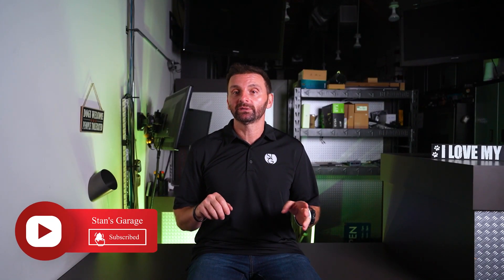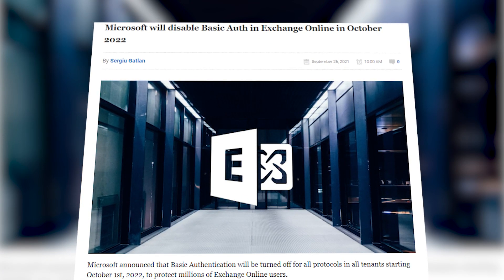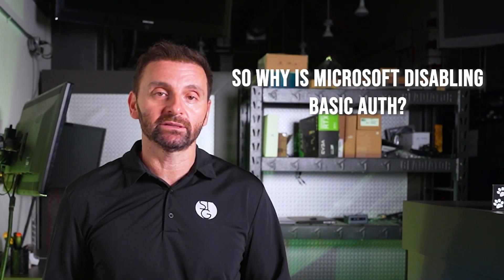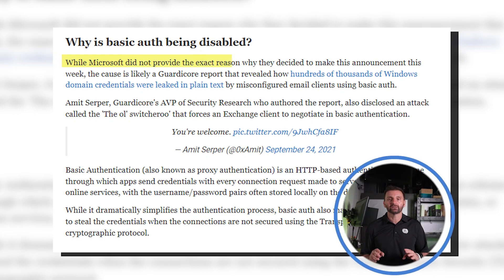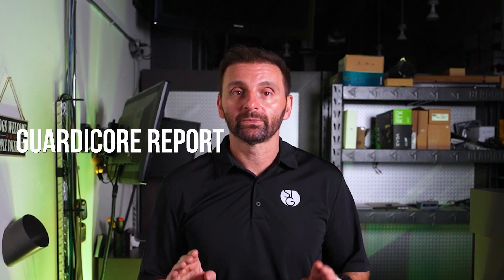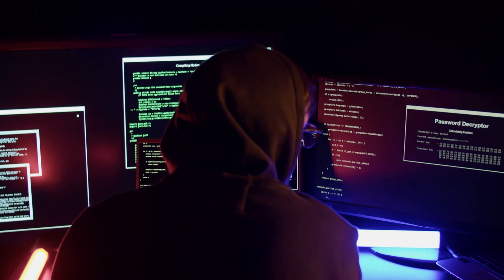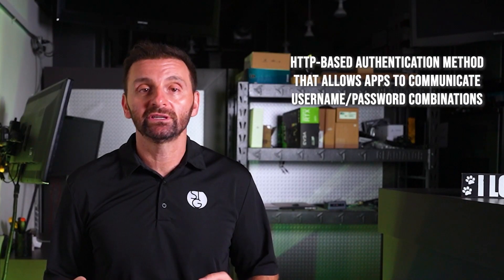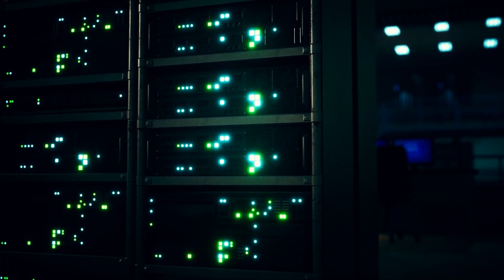Everything You Need to Know About Microsoft Disabling Basic Auth this Fall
On October 1, 2022, Microsoft will begin randomly removing Basic Authentication in all tenancies worldwide, the company has notified customers today.
After the company's announcement in September and after observing that many customers have still not switched their clients and apps over to Modern Authentication, we are sending you this reminder. Apps submit locally saved credentials in plain text to servers, endpoints, or online services using the HTTP-based authentication mechanism known as Basic Authentication (also known as proxy authentication).

NEED IT HELP? GET IN TOUCH WITH US!